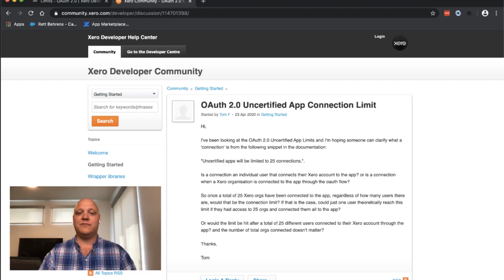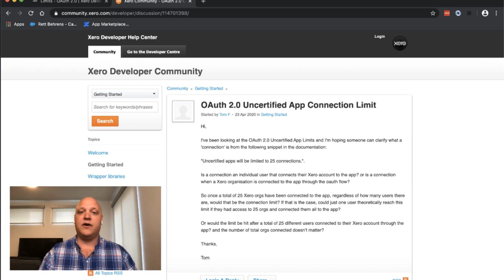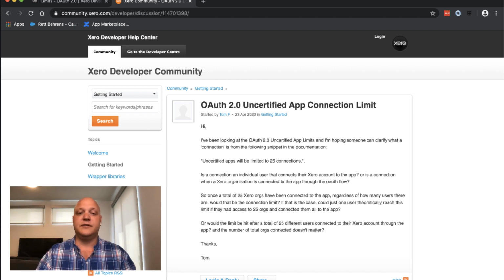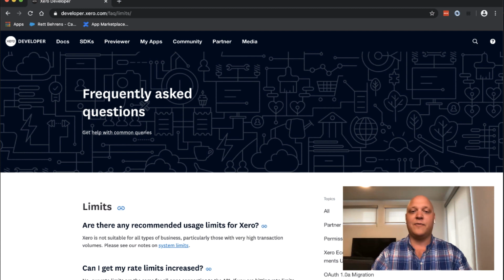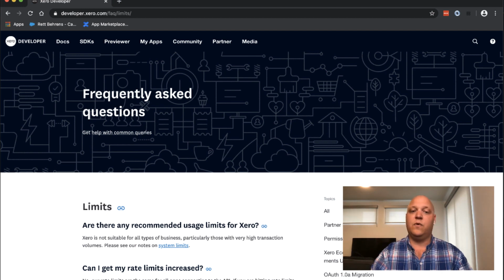CommunityCorner e3: Connection limits and rate limits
In this episode, Xero developer evangelist Rett Behrens answers two questions about connection limits to apps and rate limits on apps.

Community corner is our fortnightly show where we talk through FAQ's from our community.